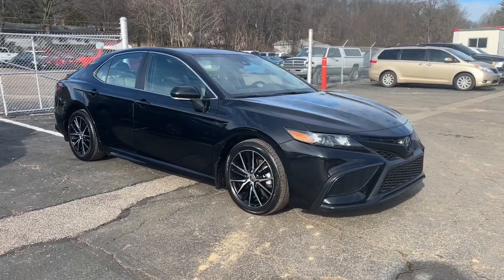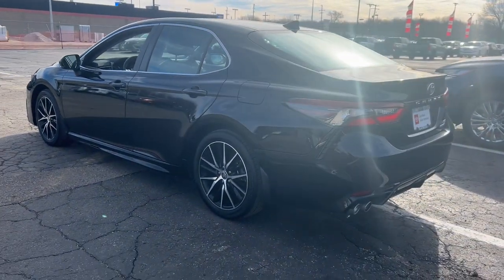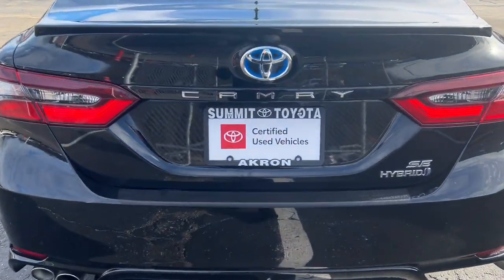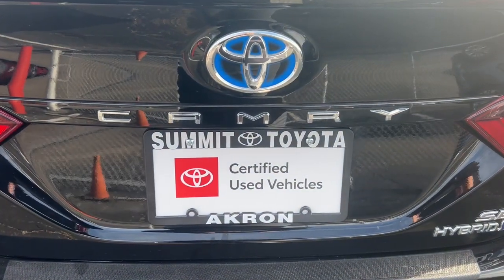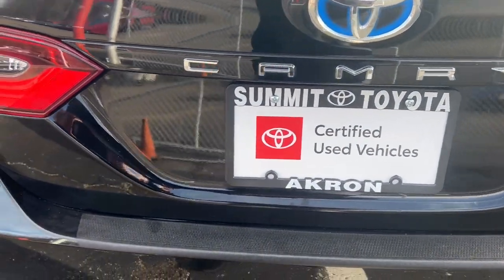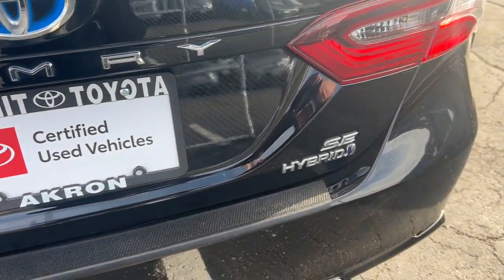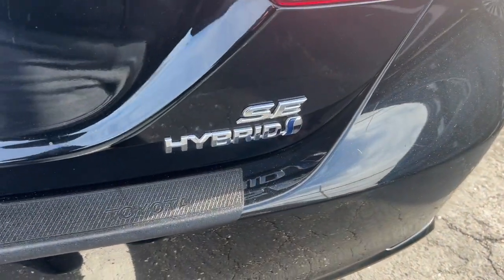2022 Toyota Camry_Hybrid Akron, Wadsworth, Canton, Barberton, Copley, OH R0269B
Midnight Black Metallic Used 2022 Toyota Camry_Hybrid SE available in Akron, Ohio at Summit Toyota. Servicing the Wadsworth, Canton, Barberton, Copley, OH area.

Summit Toyota
1535 Vernon Odom Blvd

CLEAN HISTORY ONE OWNER AMAZING VALUE BACK-UP CAMERA SUMMIT LIFETIME GUARANTEE...UNLIMITED TIME...UNLIMITED MILES...NATIONWIDE COVERAGE... ANDROID AUTO & APPLE CARPLAY Camry Hybrid SE 4D Sedan 2.5L I4 DOHC 16V eCVT FWD Midnight Black Metallic Ash w/Fabric Seat Trim w/Sport SofTex. Certified. CARFAX One-Owner.brbrIts no secret... youre looking for a car that ranks best in price and mileage. Luckily for you we use Live Market Pricing. Live Market Pricing eliminates the guesswork and hours of research because we price our cars haggle-free and well below market value.